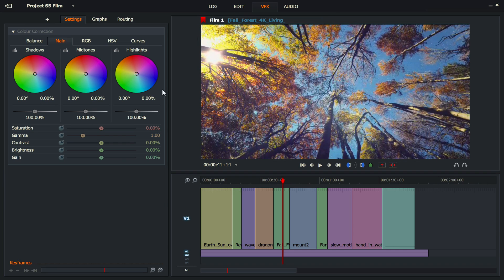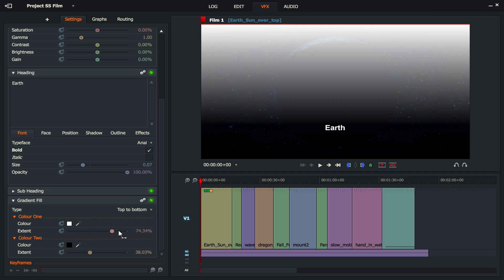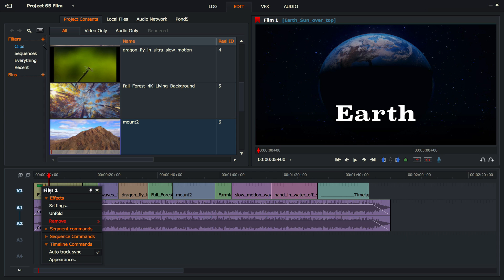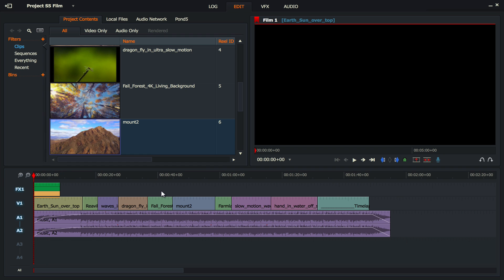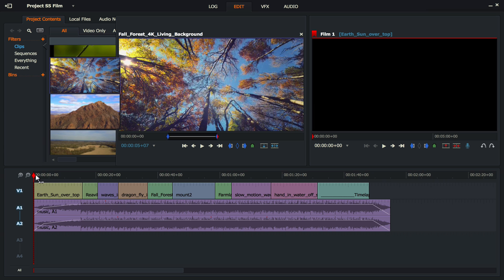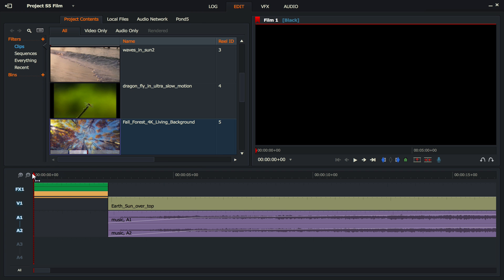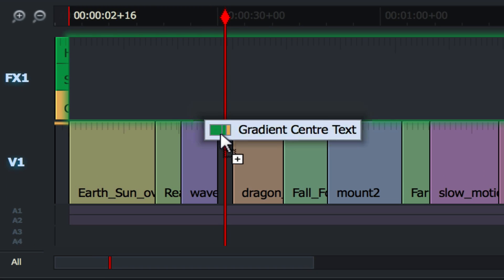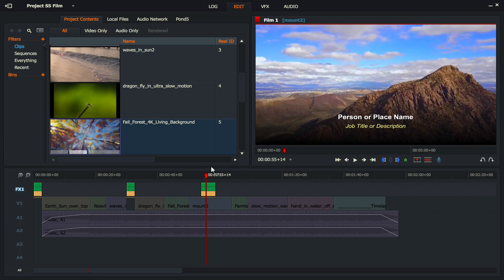Lightworks 14 Titles and Overlays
We’ll discuss how to get titles into our movies, as well as a couple of small tricks of how to get black screens into our movie.